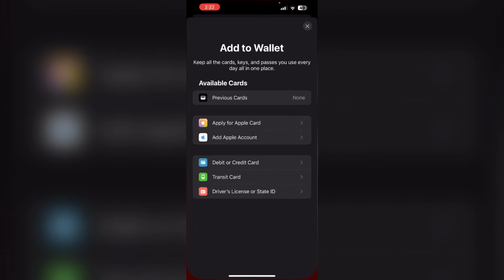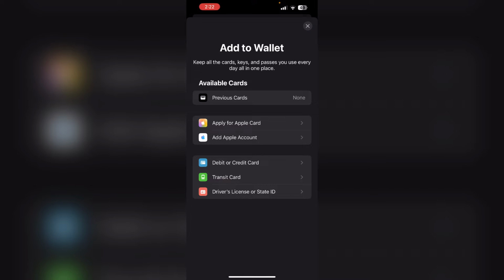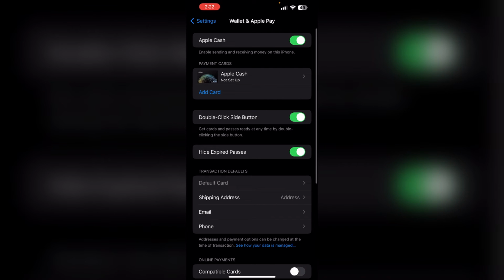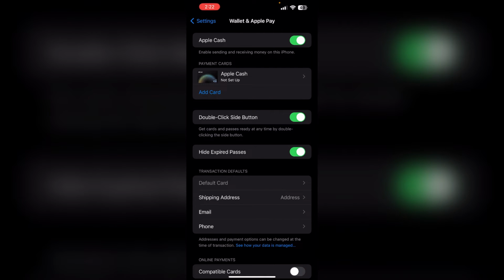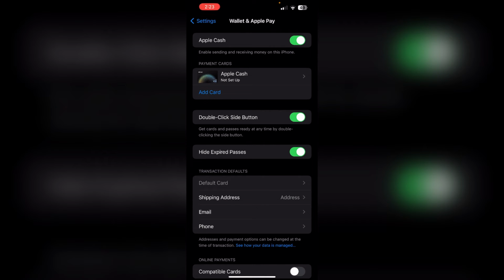How To Stop Apple Wallet From Opening Automatically When Near A Paying Terminal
Is Apple Wallet Opening Automatically When You're Near A Paying Terminal? This Video Explains How To Stop This Behavior And Manage Your Apple Wallet Settings.